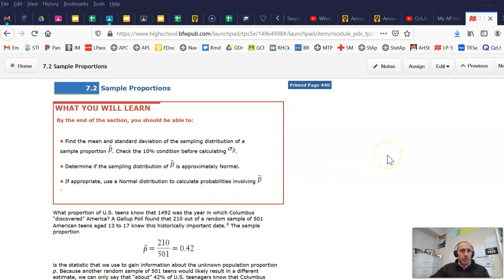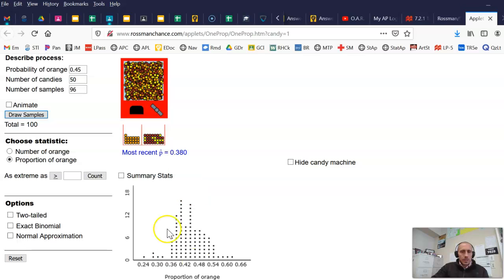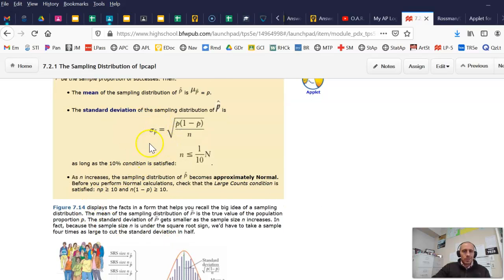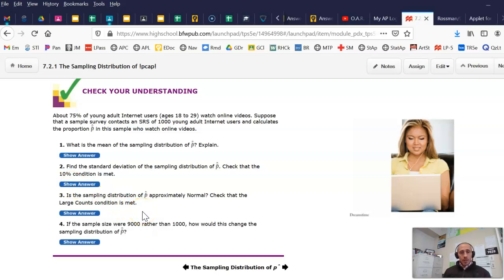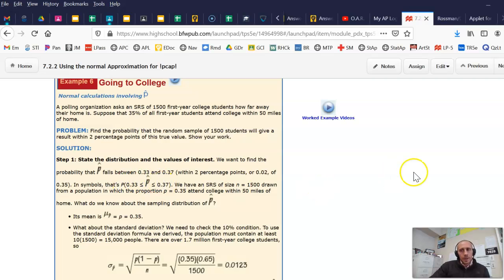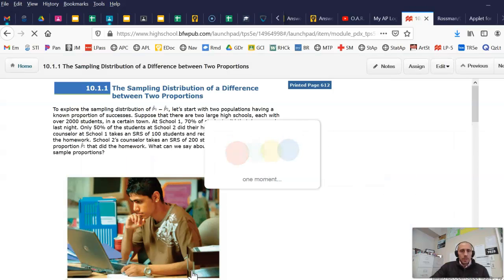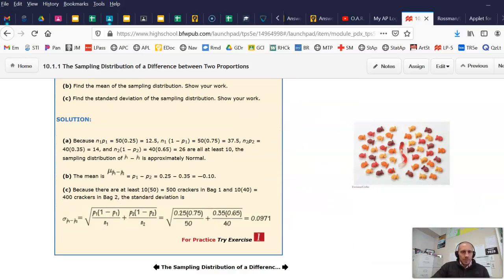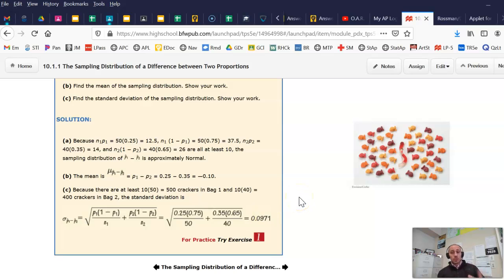Section 7.2 Video